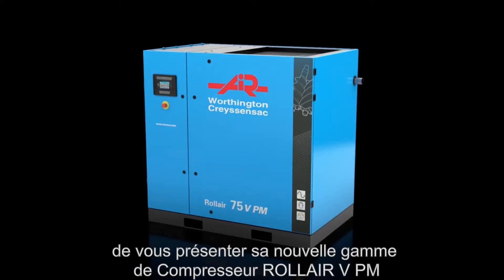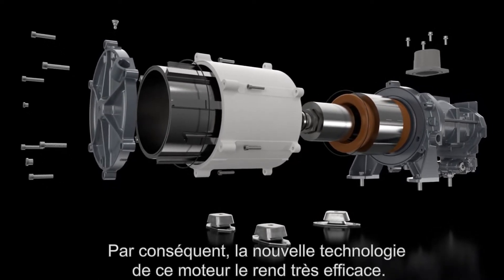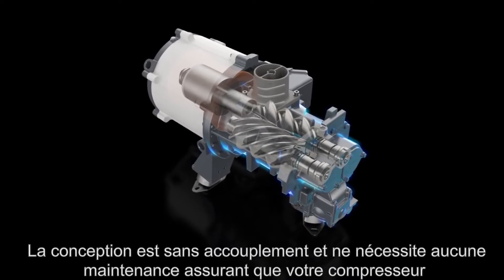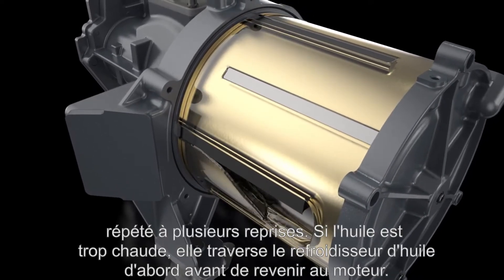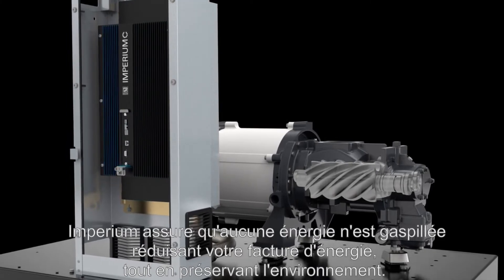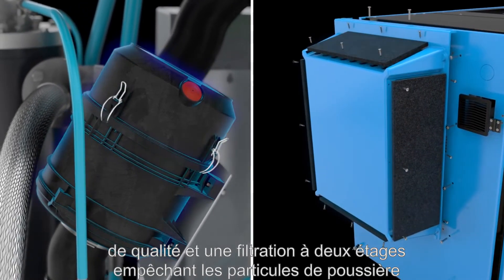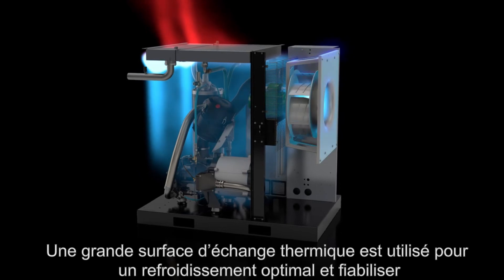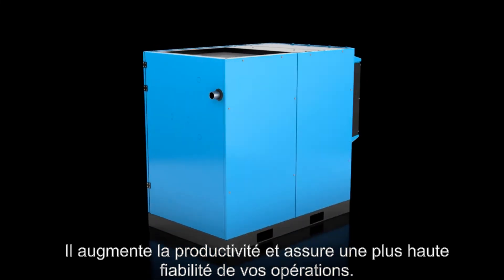Jusqu'à 45% d'économie d'énergie avec le ROLLAIR à aimant permanent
N'hésitez à partager cette vidéo !

Né de l'expérience, guidé par la technologie.